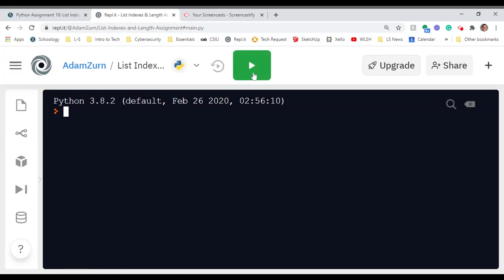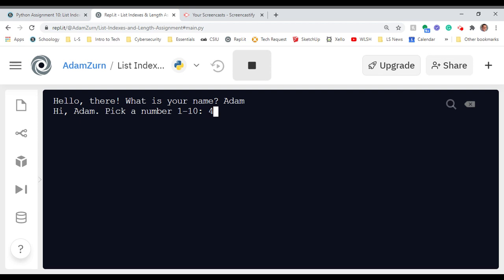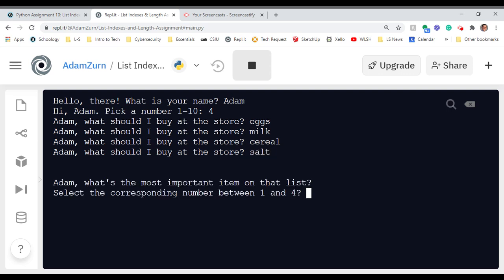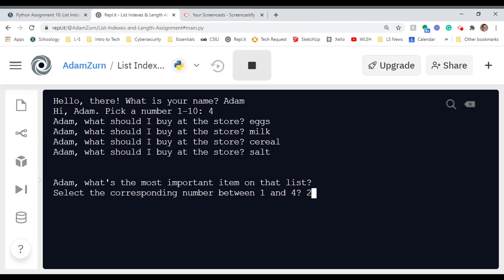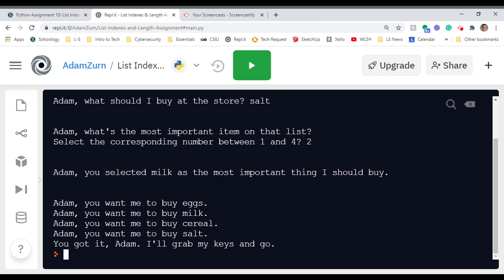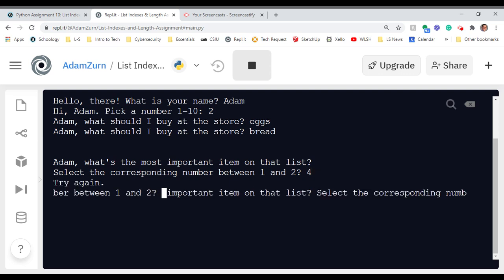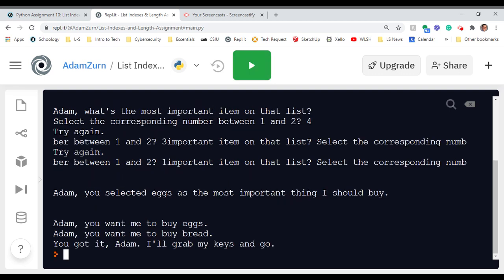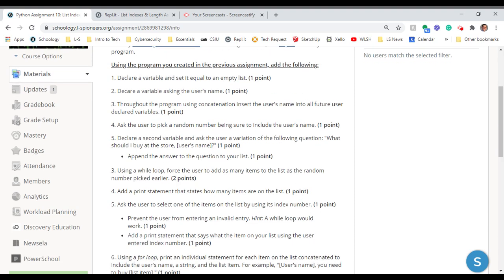Python Assignment 10: List Indexes & Length Demo